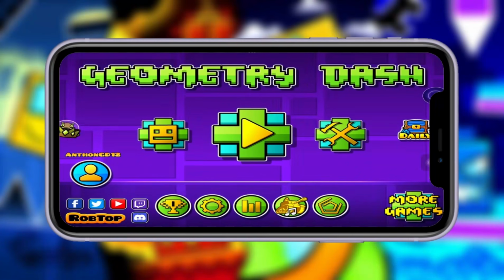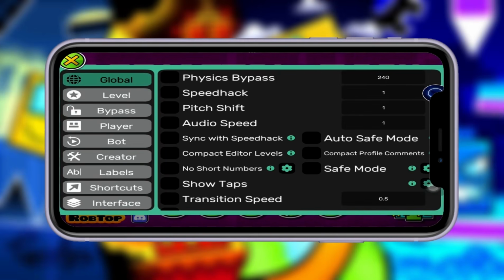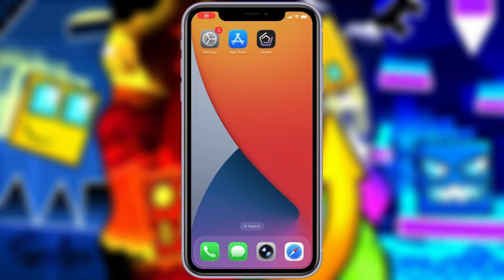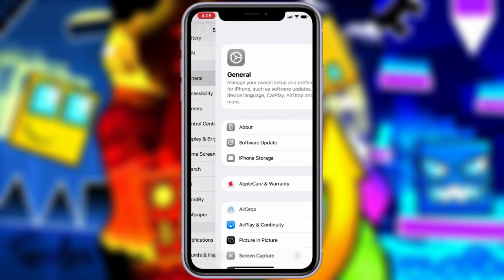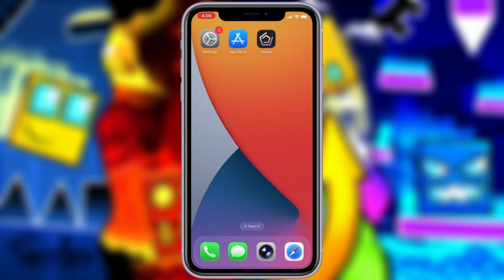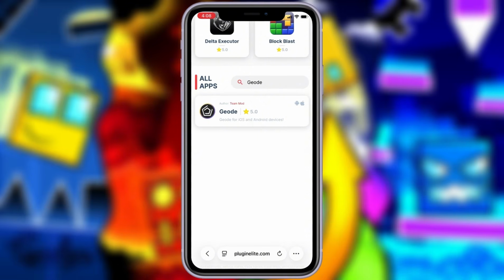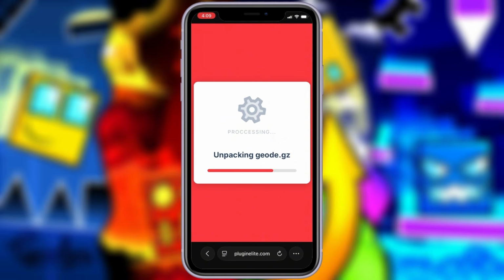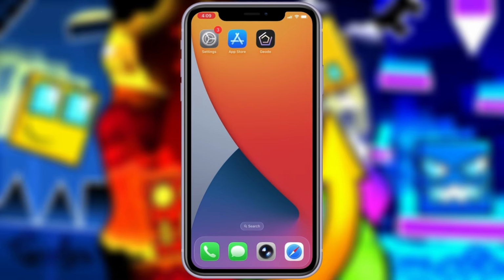How to Install Geode After 2.2081 Update in Geometry Dash! Mobile & PC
After the 2.2081 update, installing Geode in Geometry Dash requires a slightly different method. In this tutorial, I walk through the updated installation steps for both mobile and PC users.